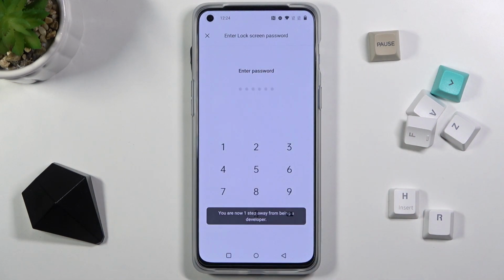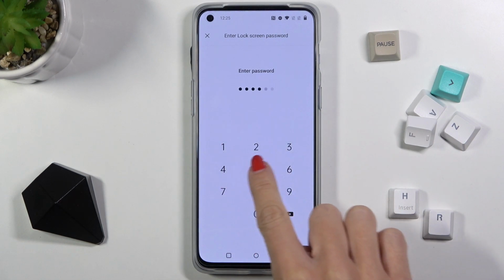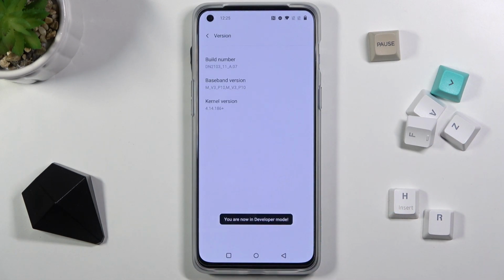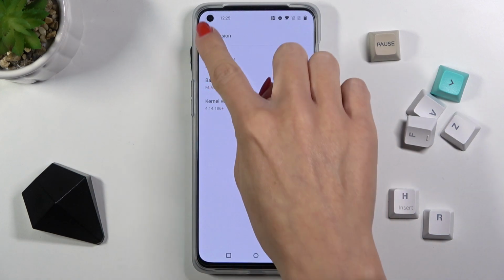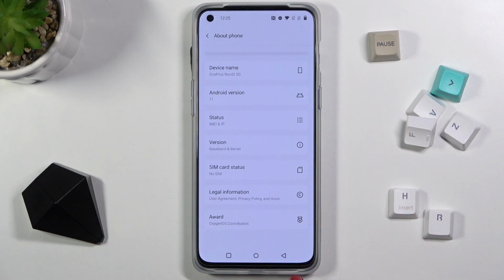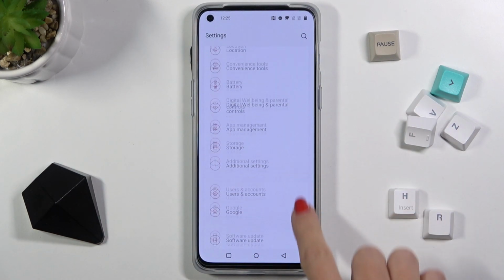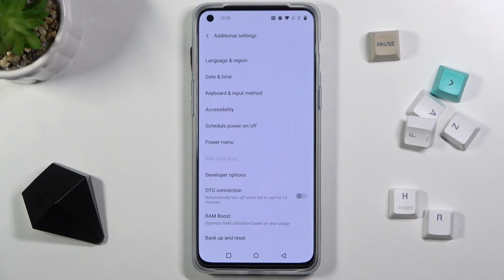How to Activate Developer Options on OnePlus Nord 2 5G – Developer Features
Read more info about OnePlus Nord 2 5G:
Do you want to find out how to unlock developer features on OnePlus Nord 2 5G? Interested in how to use developer functions on OnePlus Nord 2 5G? In the enclosed instructions, we show you how to smoothly use a simple trick to activate developer options on OnePlus Nord 2 5G. If you want to allow developer mode on the presented model of the OnePlus device, check out the attached instructions and learn how to do it successfully. Let’s follow the guide and get access to the mode which is locked by the manufacturer. Visit our HardReset.info YT channel and discover many useful tutorials for OnePlus Nord 2 5G.

How to allow developer features on OnePlus Nord 2 5G? How to activate developer settings on OnePlus Nord 2 5G? How to turn on developer options on OnePlus Nord 2 5G? How to unlock developer settings on OnePlus Nord 2 5G? How to use developer features on OnePlus Nord 2 5G? How to switch on developer functions on OnePlus Nord 2 5G?